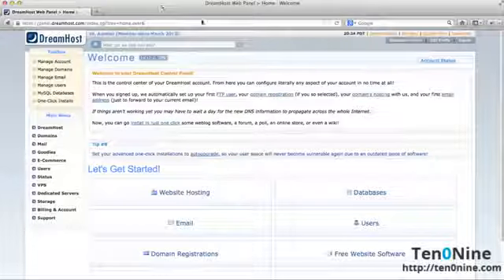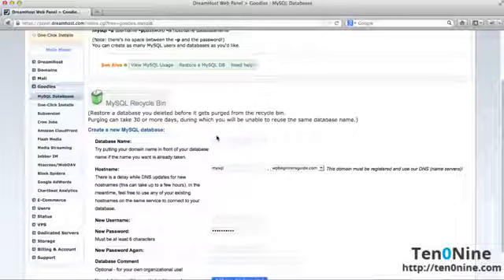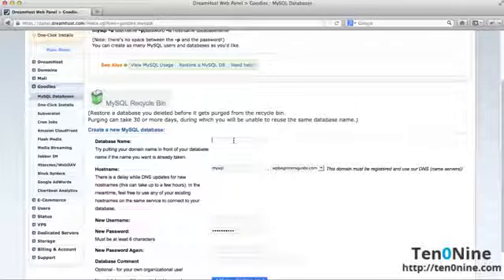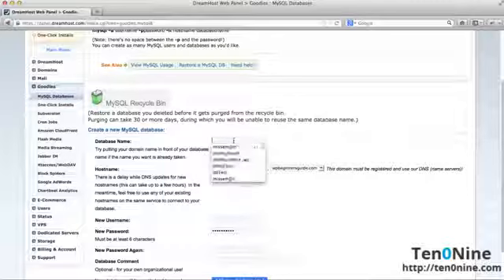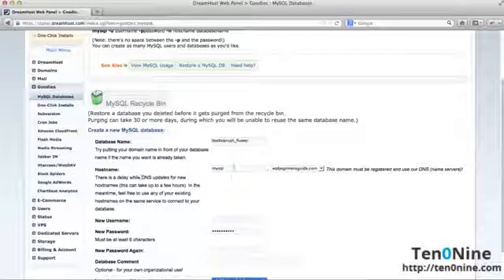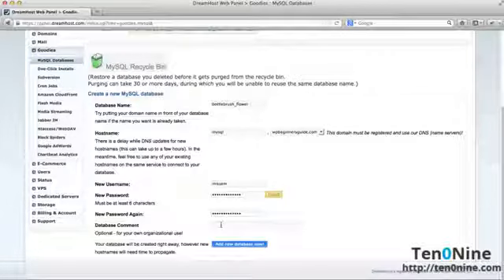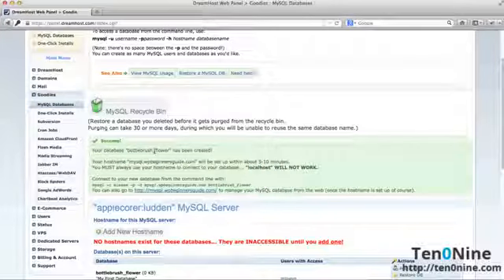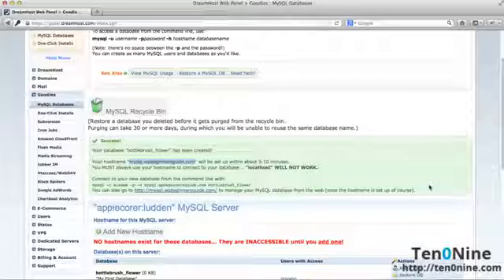4 Creating a database on Dreamhost WordPress Website Setup